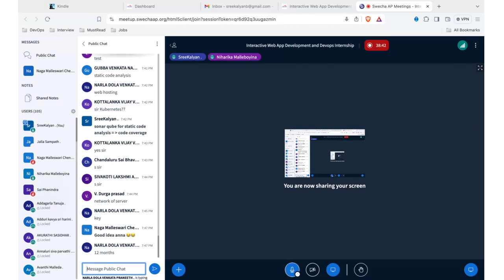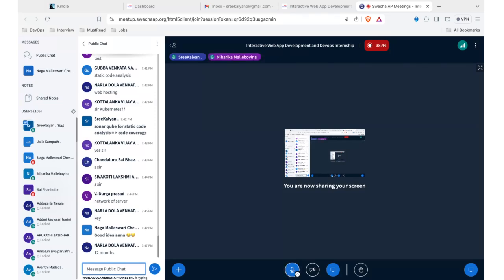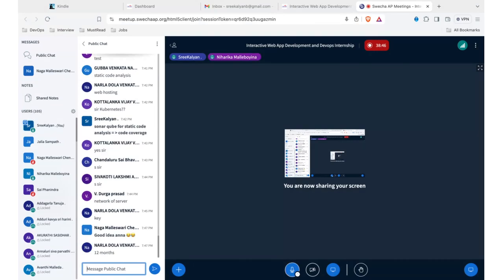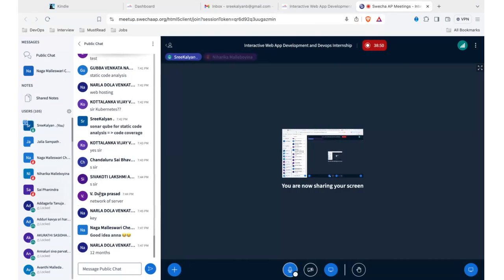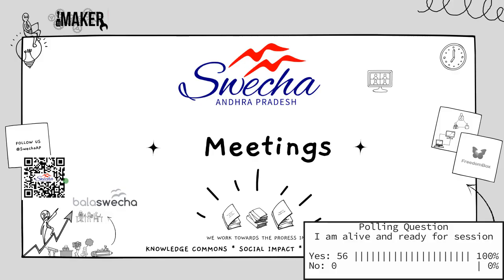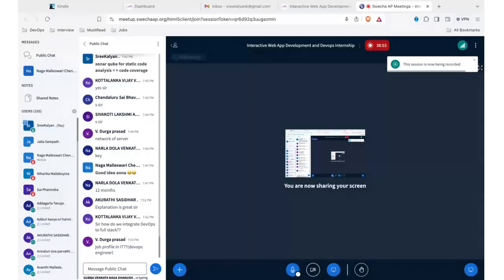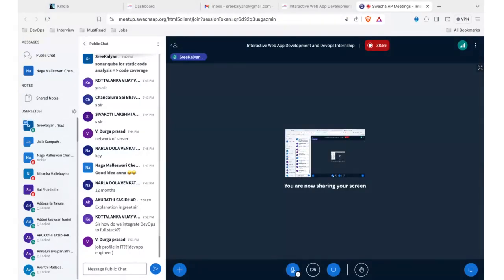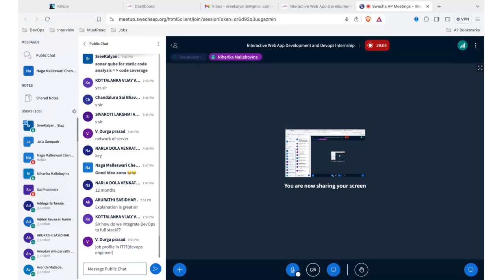Introduction to Devops | Telugu Audio Podcast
Delivered by Sri Kalyan Bapatla during online event of Swecha for Engineering Students.